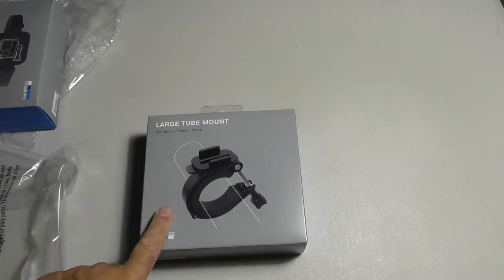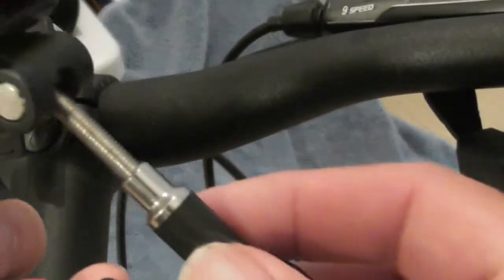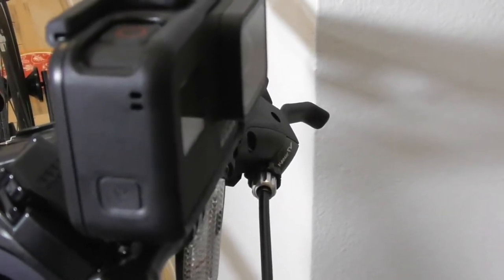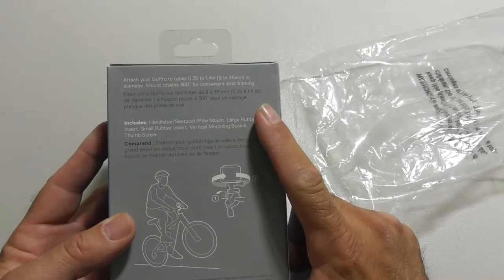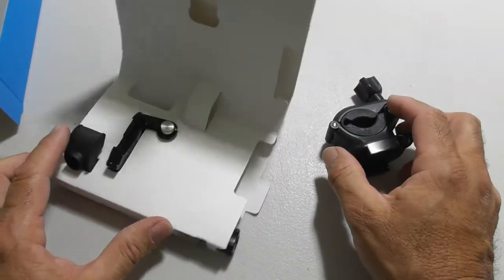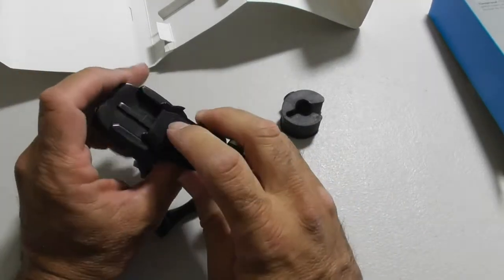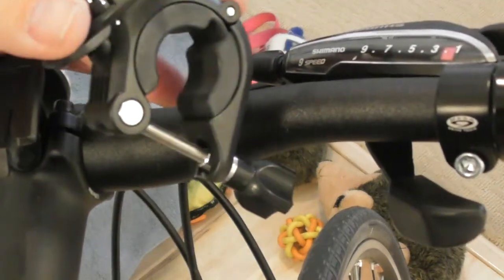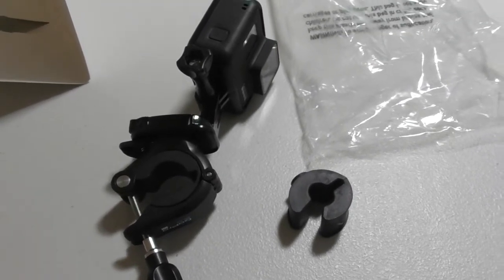GoPro Large Tube Mount VS GoPro Handlebar Seatpost Pole Mount REVIEW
GoPro Large Tube Mount (Roll Bars + Pipes + More) (GoPro Official Mount) VS GoPro Handlebar Seatpost Pole Mount (GoPro Official Mount) REVIEW